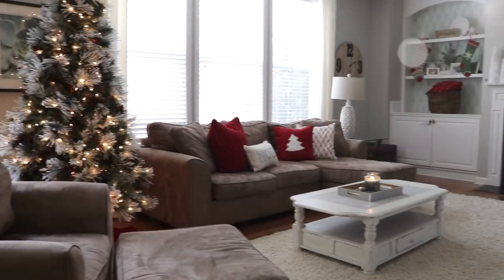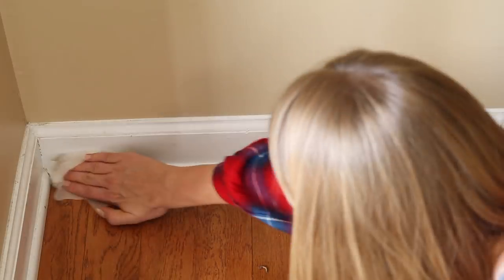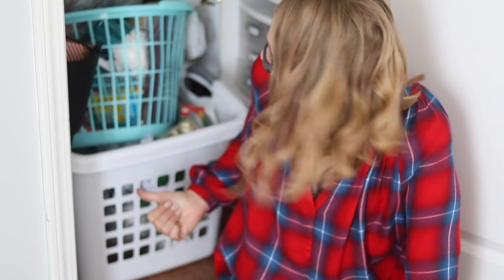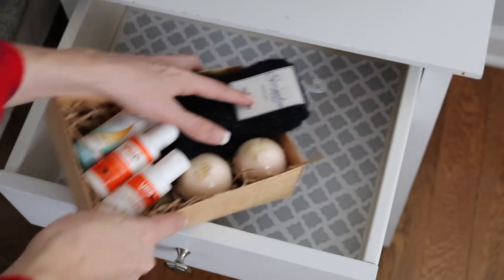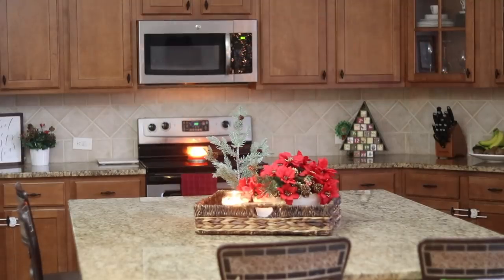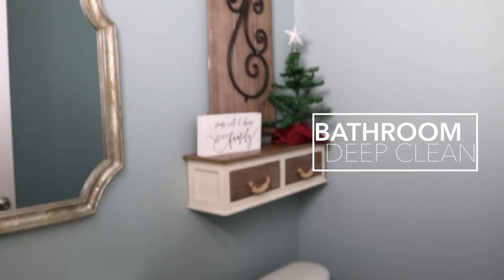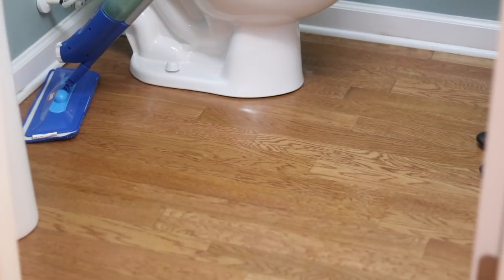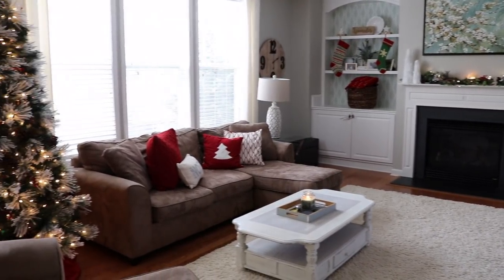5 THINGS TO CLEAN AND ORGANIZE NOW! ❤️ Dollar Store Tips, Speed Cleaning & Christmas Decor!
Hey, guys!  In this video I share with you 5 things to clean and organize right NOW before Christmas.  You always ask for speed cleaning videos and clean and organize with me content, so I thought it was the perfect time to share as we get ready for the holidays.  Lots of you have also asked for a Christmas house decor tour, and I don't have many things up, but I show a few of them in this video.  (We actually don't even have ornaments on our tree because Owen keeps taking them down!)

Today we are cleaning and organizing the entryway, guest bedroom, kitchen, bathroom, and living room/toys!

PRODUCTS IN THIS VIDEO:
❤️Spray Mop
❤️E-Cloth Natural Cleaning Rags (clean with just water!)
❤️Method All Purpose Cleaner

Write me at:
Kathryn "Doitonadime"
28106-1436